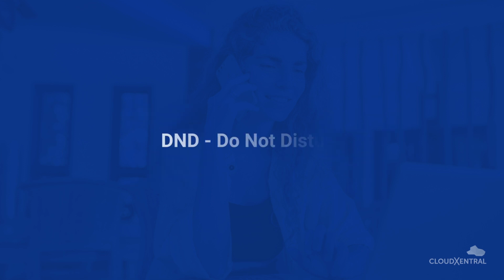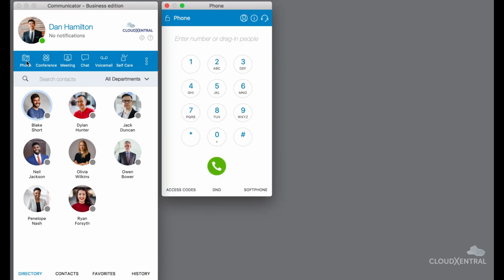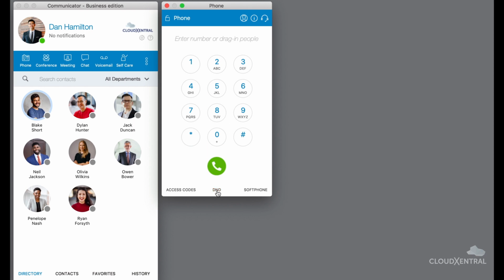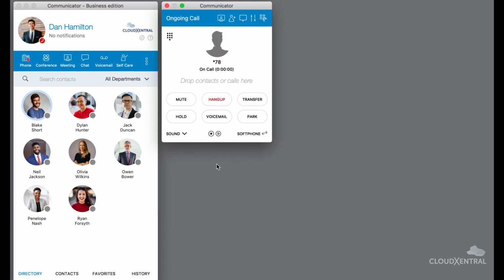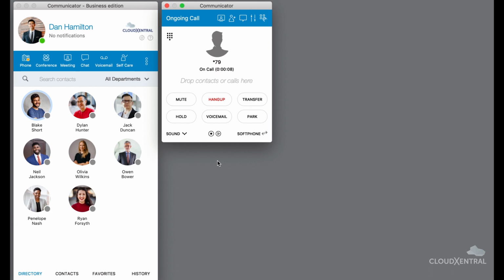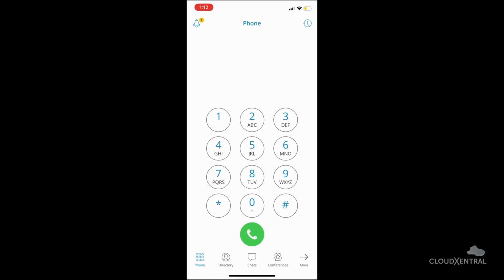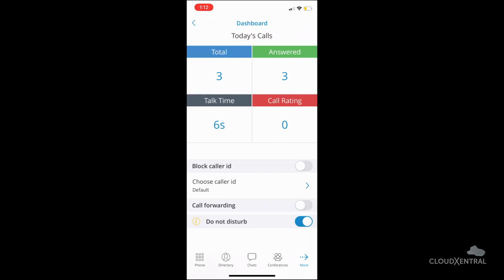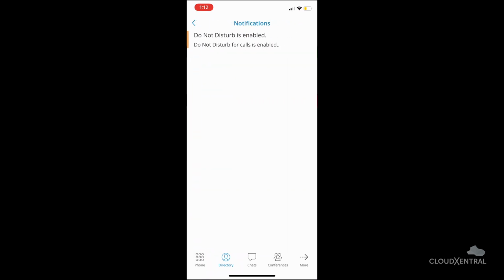⚠️ Productivity Uninterrupted: Configuring Do Not Disturb DND on Your IP Phone with CloudXentral 🎖️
Maximize your focus and productivity with our step-by-step guide on configuring Do Not Disturb (DND) settings on your IP phone.

In this video, we dive into the details of setting up DND features, ensuring that you stay undisturbed when needed while using Newcom's powerful CloudXentral system.

Whether you're using Yealink or another IP phone, our expert instructions will help you tailor DND settings to suit your workflow.

We teach about the Do Not Disturb feature, how it works and how to use it in the CloudXentral business phone system.

Enable:   *78
Disable : *79

Seamless integration with CloudXentral for centralized control
Newcom's PBX System: Enhancing your communication management

Unlock the power of Do Not Disturb to create a focused work environment without missing important calls. Watch now to master DND configuration with Newcom's expertise in VoIP technology.